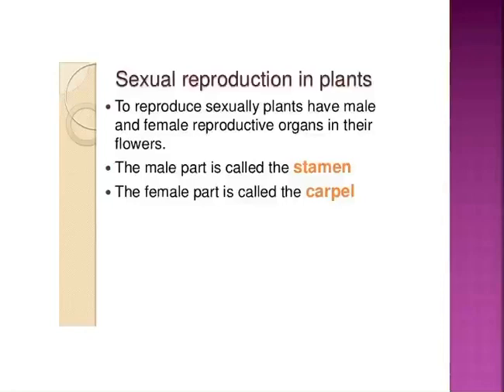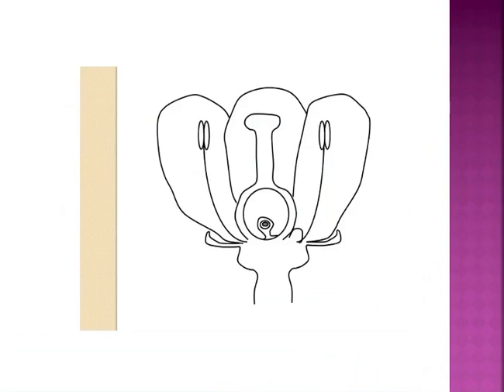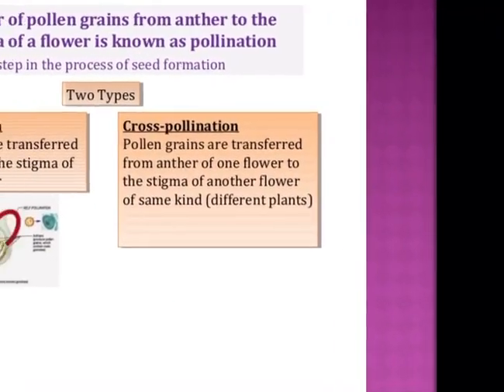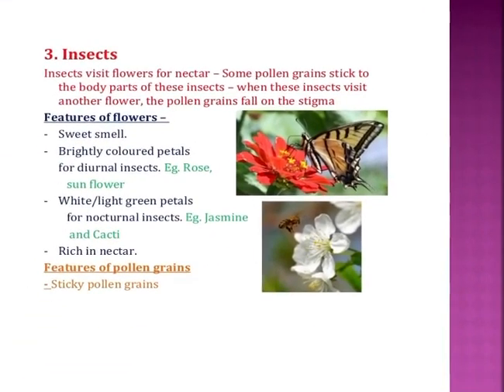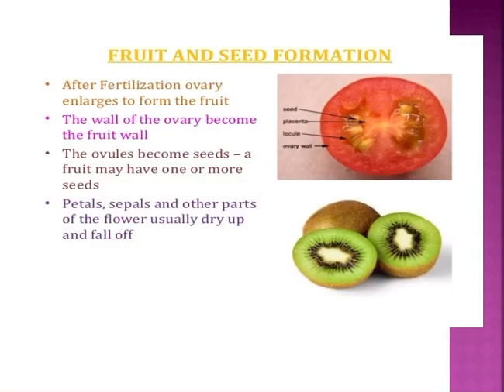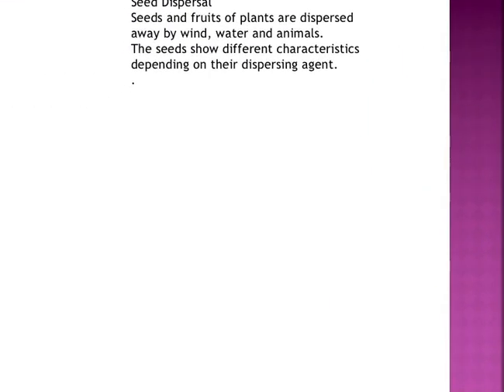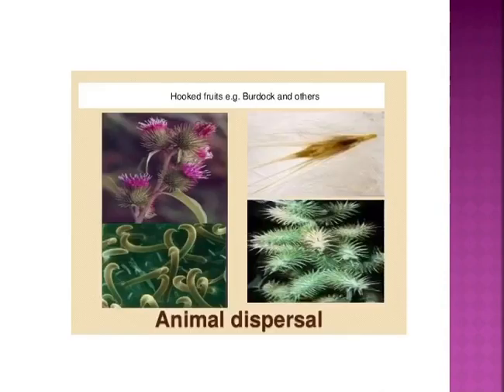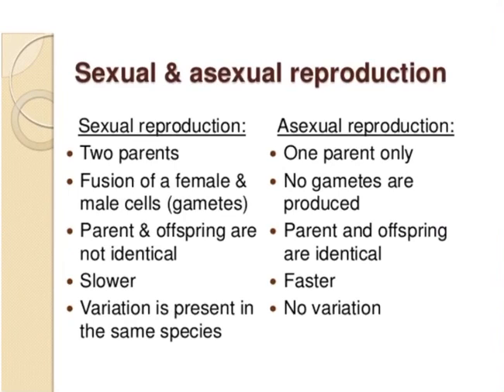30 October 2020